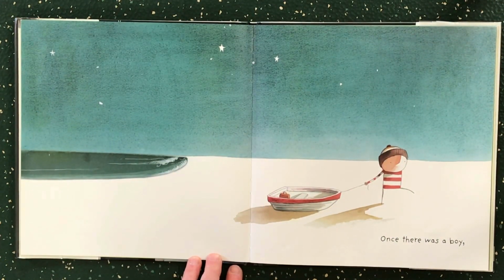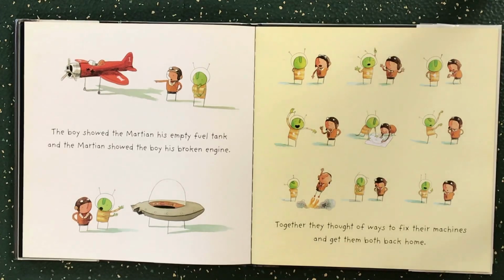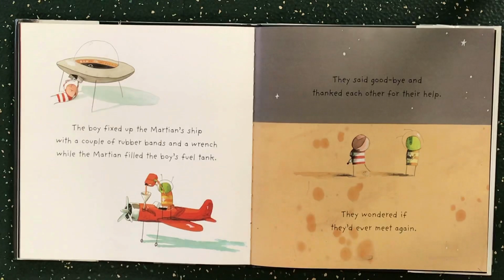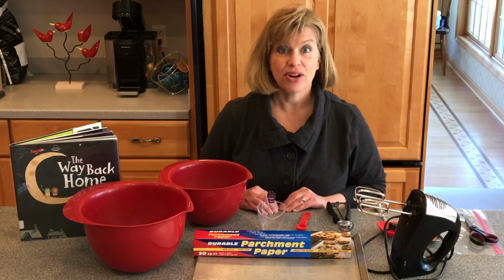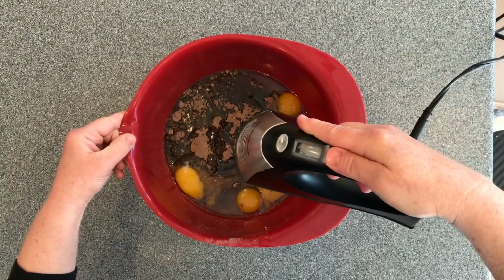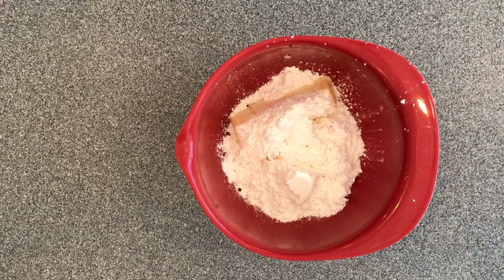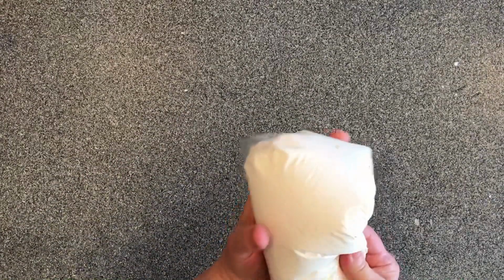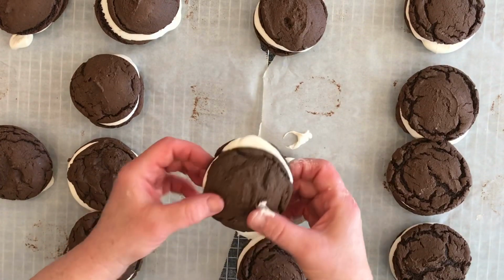Mrs. Q Reads The Way Back Home and Makes Moon Pies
Central-Denison Librarian Mrs. Q reads The Way Back Home by Oliver Jeffers and demonstrates how to make Moon Pie cookies. Mr. Haywood guest stars to sample the cookies and make more book recommendations.